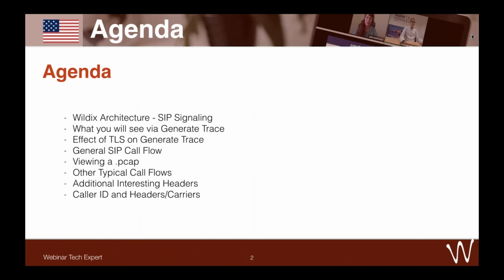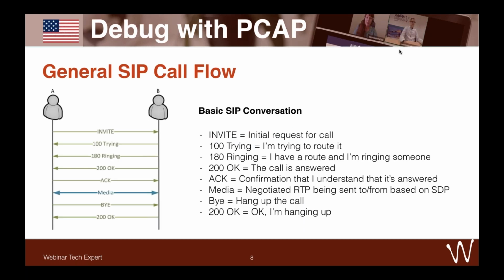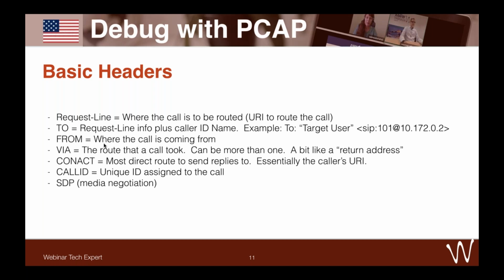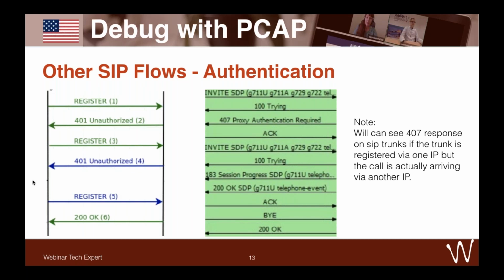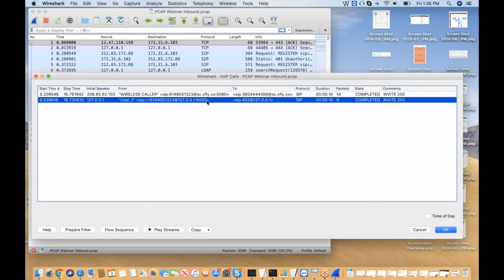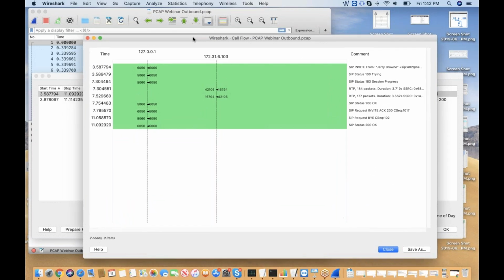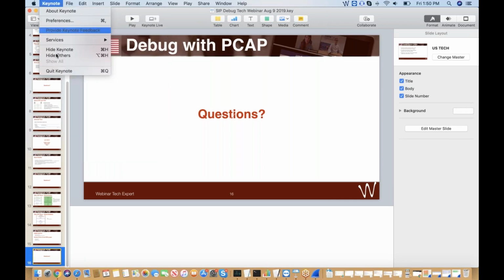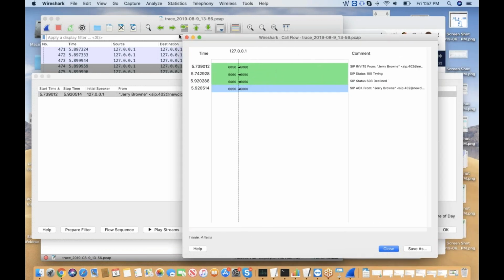Tech Expert SIP Debug Overview